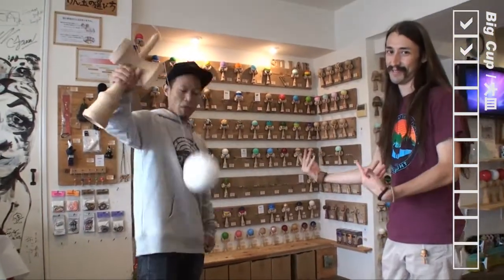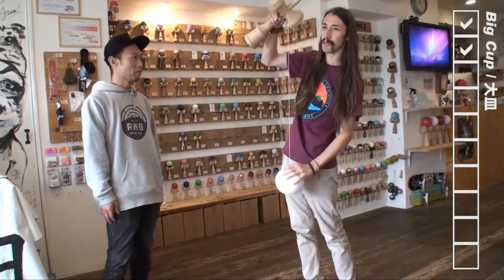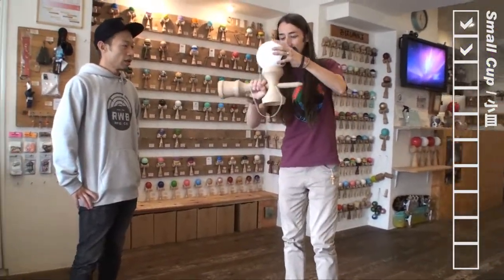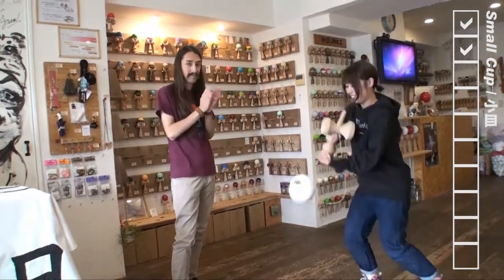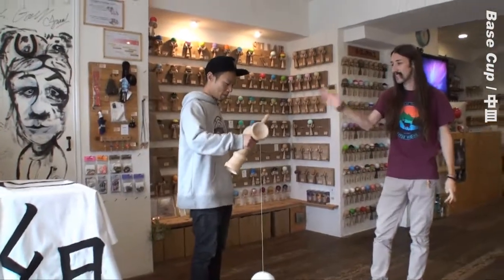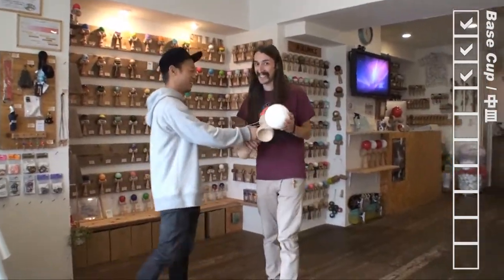XXXL - Will It JKA? - Ep.13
XXX = NSFW